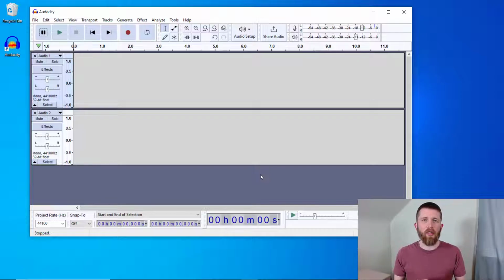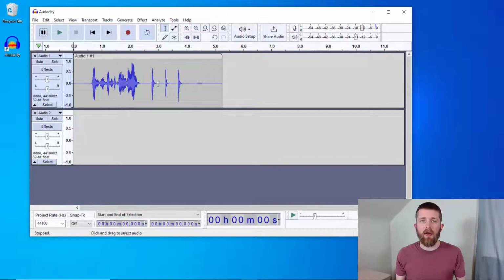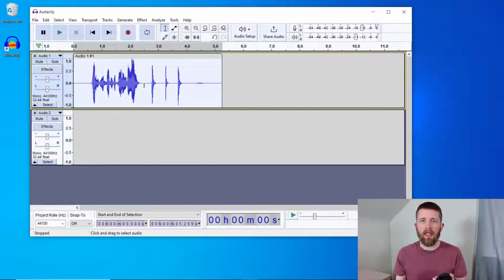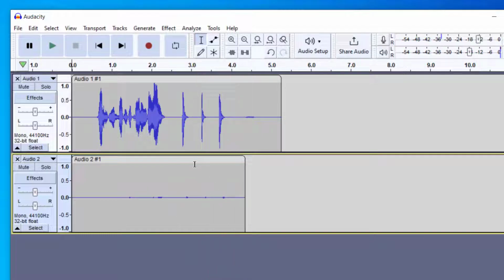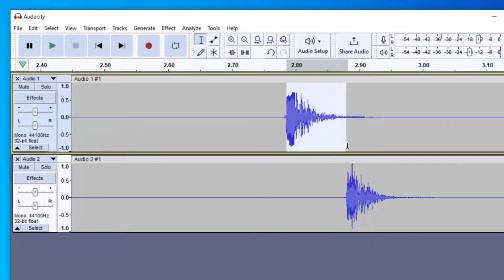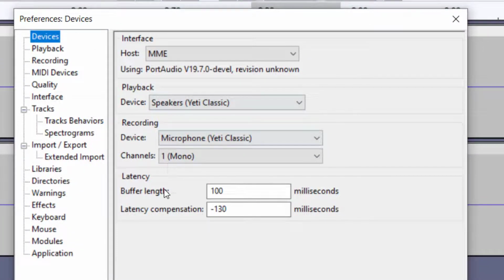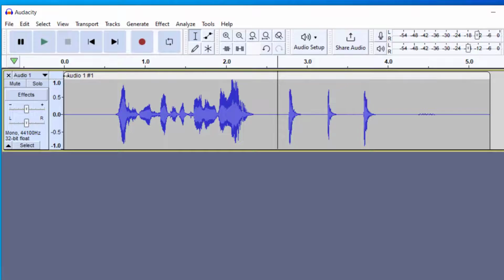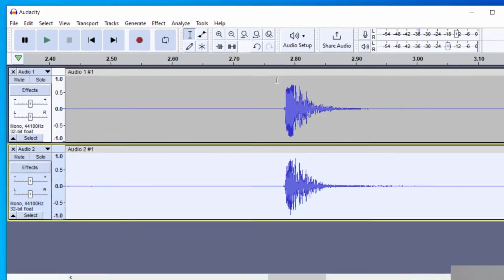Audacity How to Fix Recording Delay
Audacity how to fix recording delay tutorial.  Learn how to fix delay in audacity.  You will be able to fix latency in audacity.   Audacity is a free to use digital audio workstation.

Audacity is a free to use DAW that will help you recording live music as well as editing music files.  It will help you with the music files that you work with. I hope you enjoyed this tutorial on how to fix the recording delay in Audacity.  If you are having any problems with delay, this will fix it.

Best,